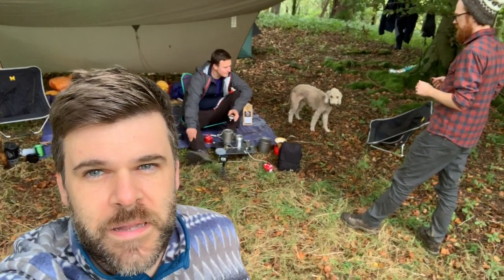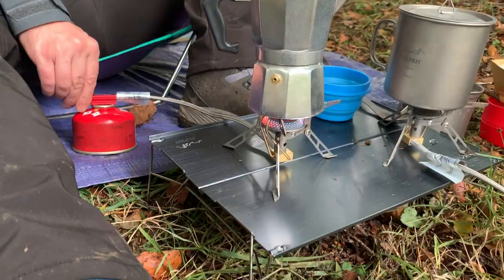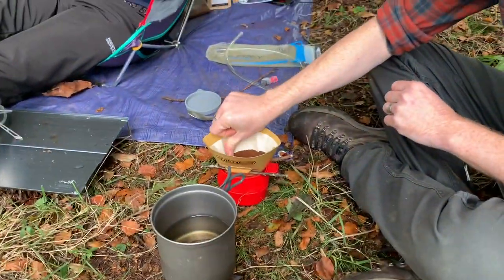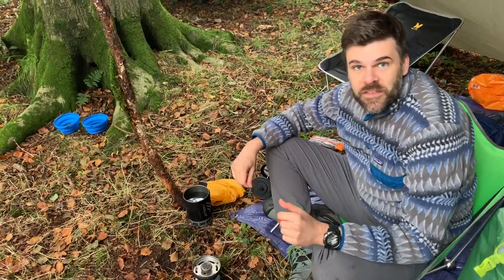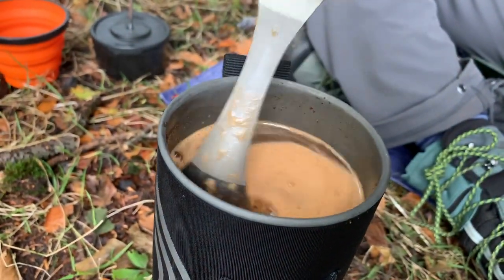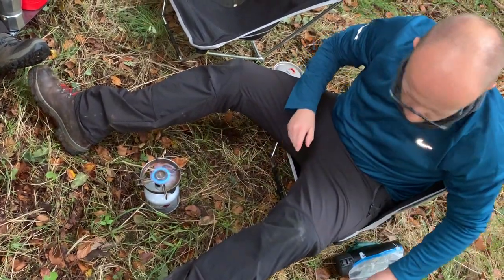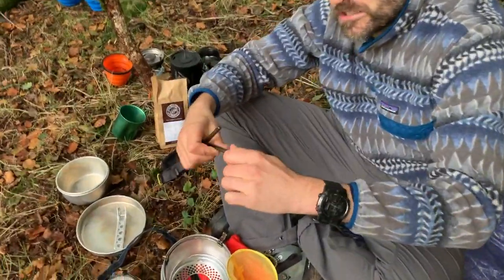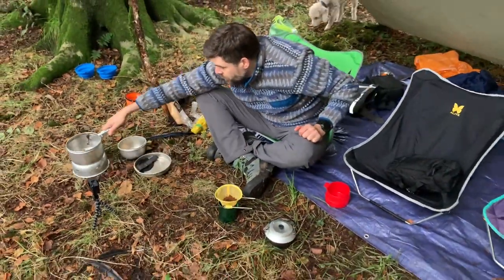Outdoor Coffee Championship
Five different methods and equipment options for making the perfect brew outdoors.

Location: undisclosed wild camping spot, somewhere in the North of England.

Four expert brewers plus a Bedlington Terrier, demonstrating and comparing their favourite coffee making kits:
1. Alpkit titanium stove, Alpkit moka pot
2. Alpkit titanium stove, Ortlieb and Hario filter kit
3. Jetboil self-contained French press kit
4. Vintage (unknown) self-assembly stove, MSR titanium billy can
5. Trangia system with kettle, Mont Bell filter kit, Snow Peak titanium mug